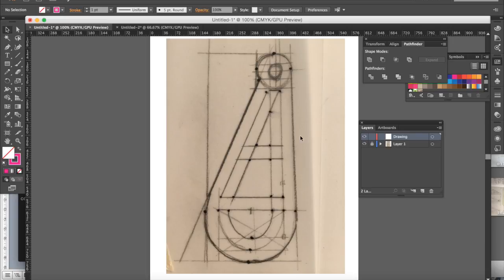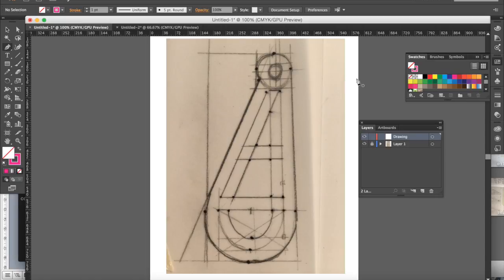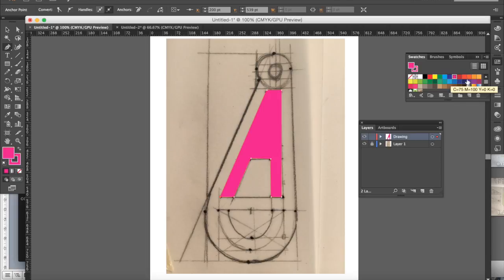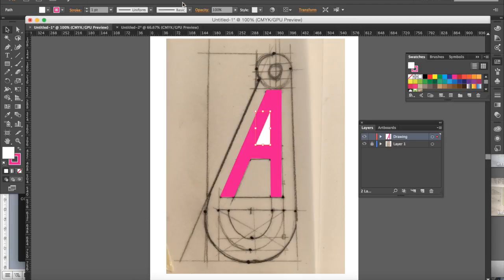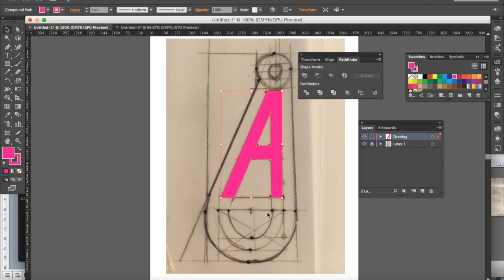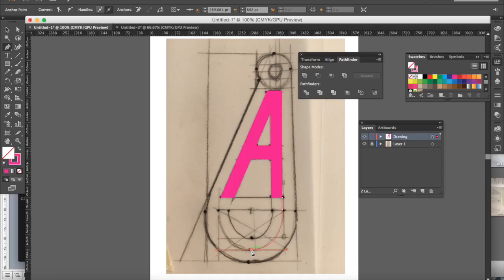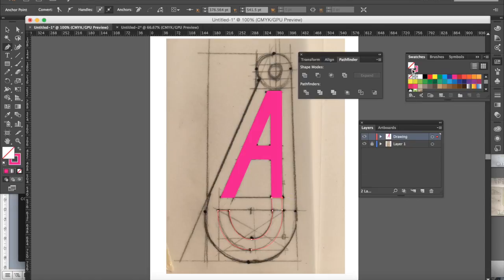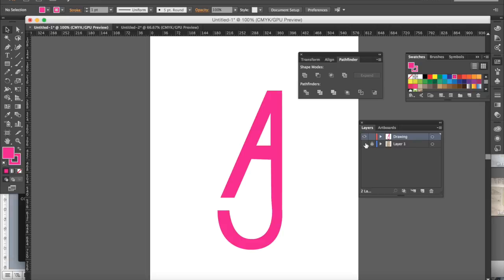TTS Letterforms Intermediate 2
This video is about creating a vector version of a planned letterform with Illustrator drawing tools.